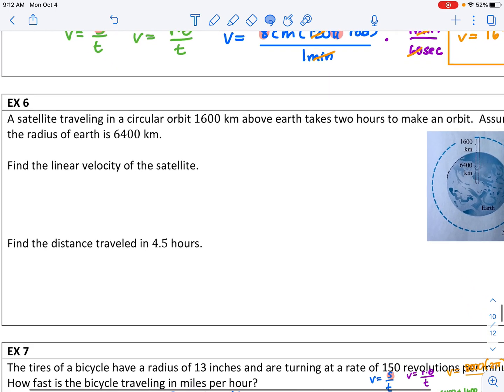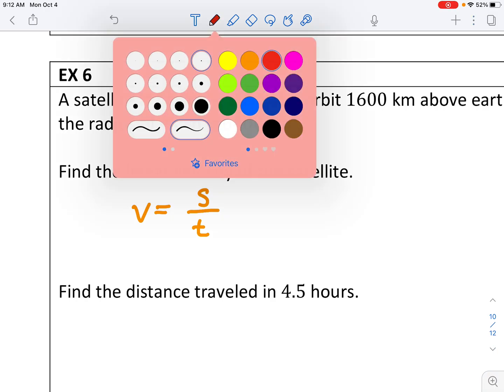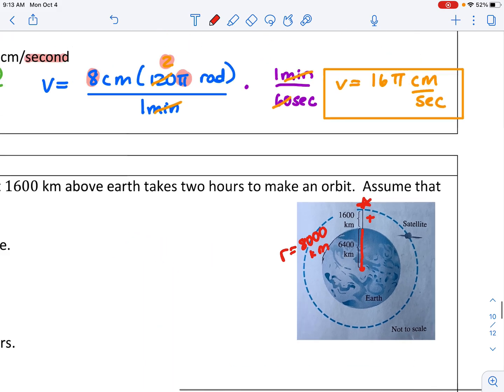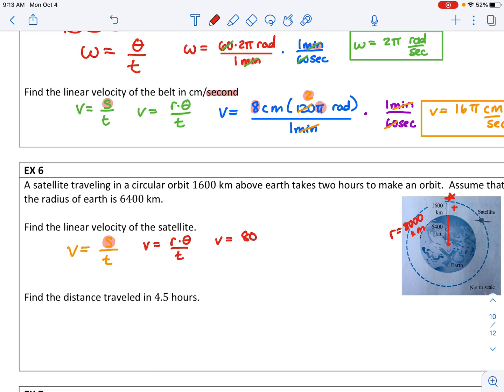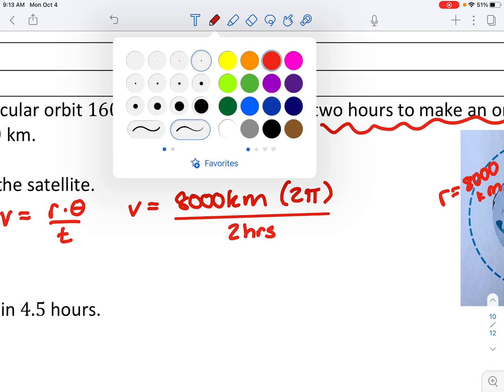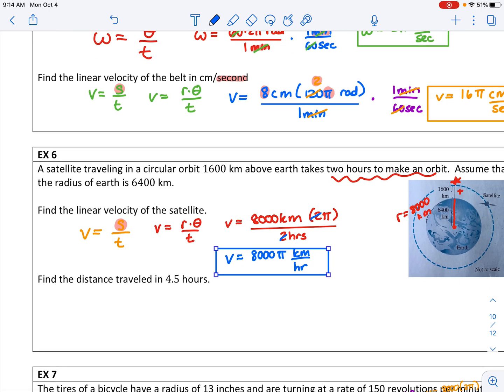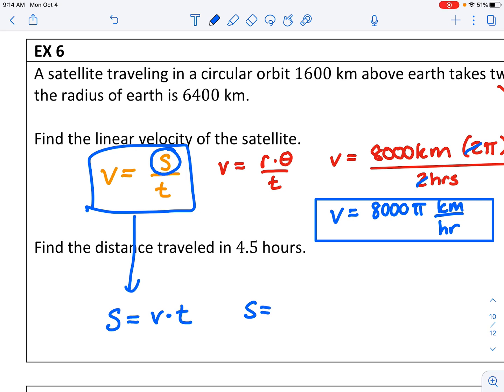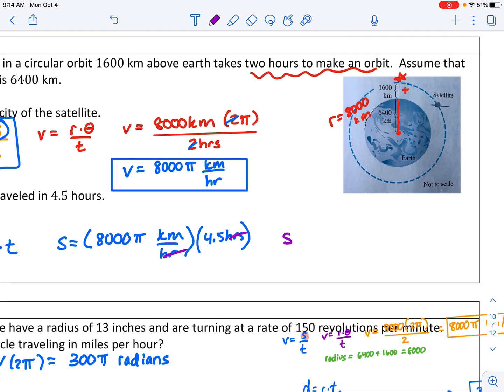m438 Section 3.4 Ex 6